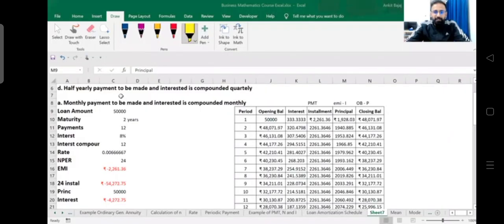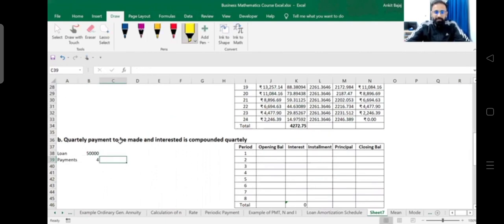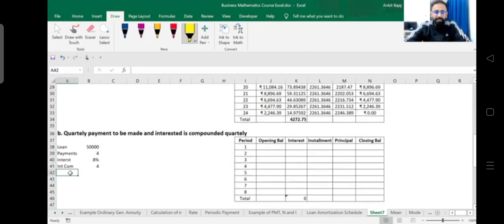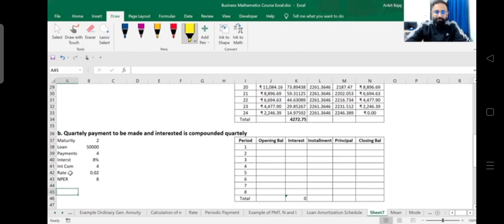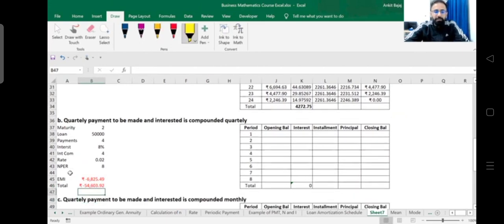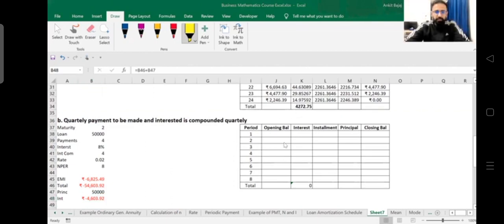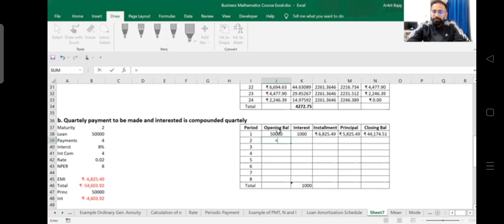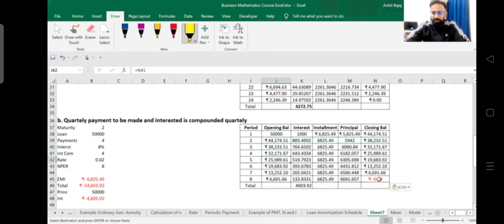loan amortization Schedule ( questions 2)